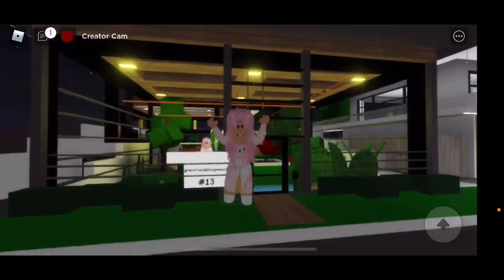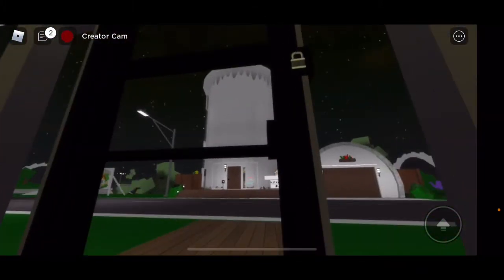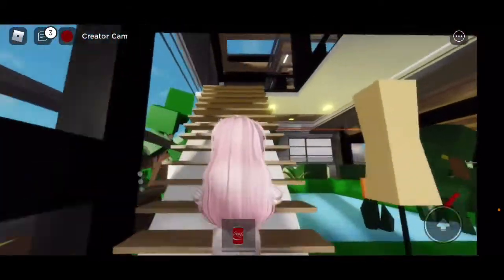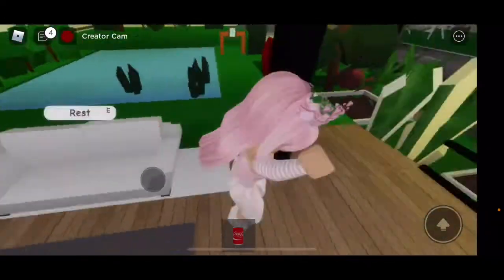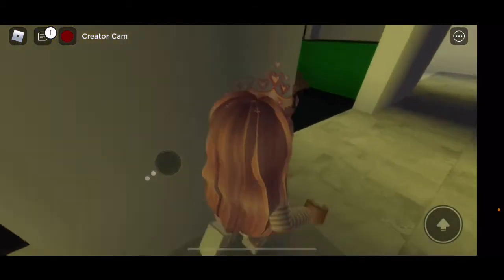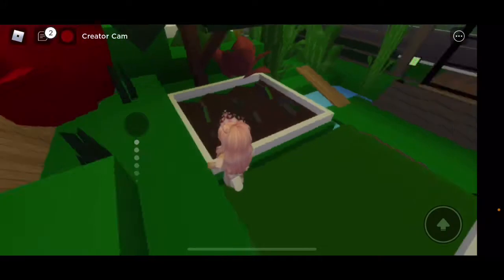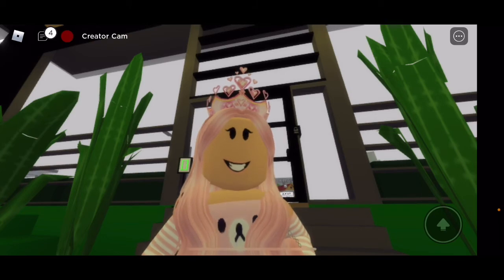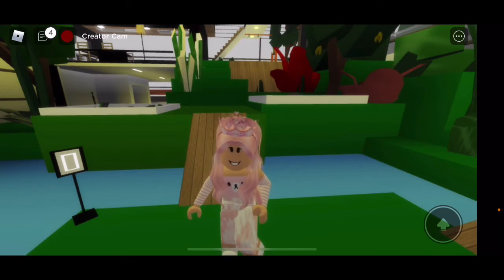*NEW* GREENHOUSE SECRET ROOM IN BROOKHAVEN (ROBLOX)